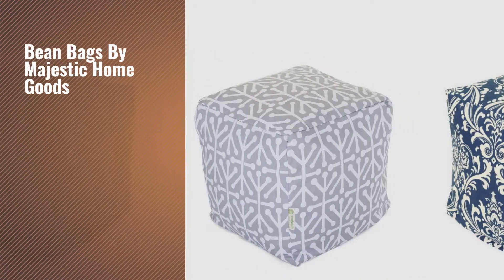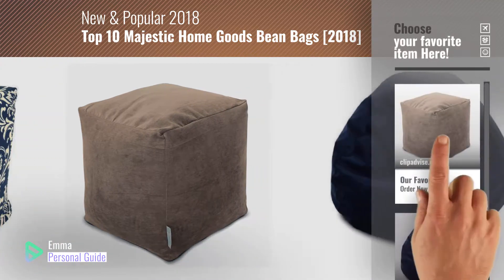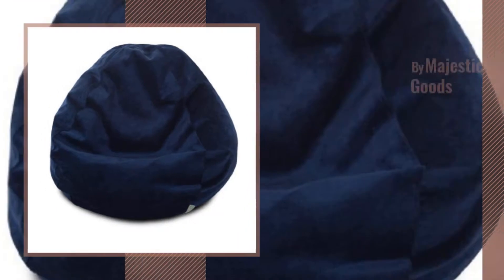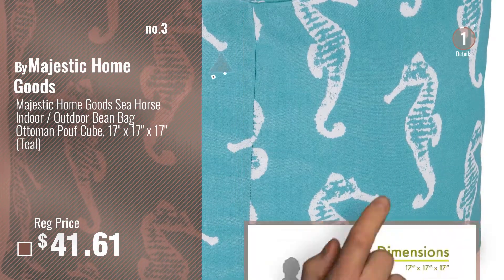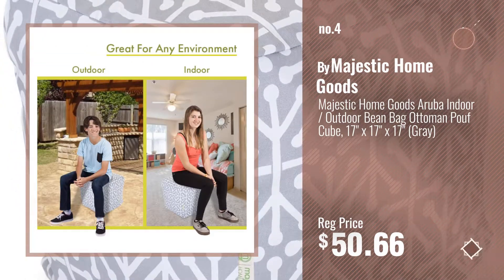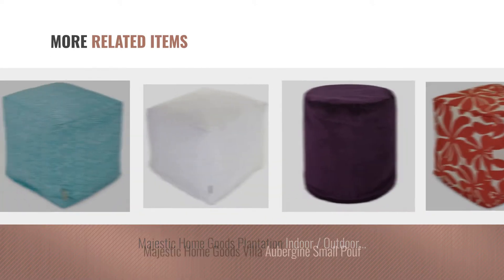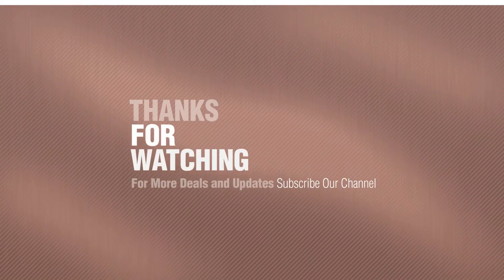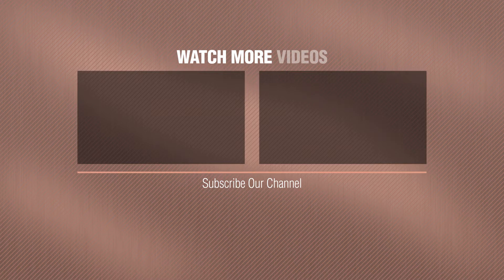Top 10 Majestic Home Goods Bean Bags [2018]: Majestic Home Goods Villa Pearl Small Cube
New! 2019 Black Friday / Cyber Monday Game & Recreation Room Furniture Deals and Updates.

Black Friday / Cyber Monday Majestic Home Goods Villa Pearl Small Cube by Majestic Home Goods

Black Friday / Cyber Monday Majestic Home Goods Classic Bean Bag Chair - Villa Giant Classic Bean Bags for Small by Majestic Home Goods

Black Friday / Cyber Monday Majestic Home Goods Sea Horse Indoor / Outdoor Bean Bag Ottoman Pouf Cube, 17" x 17" x 17" by Majestic Home Goods

Black Friday / Cyber Monday Majestic Home Goods Aruba Indoor / Outdoor Bean Bag Ottoman Pouf Cube, 17" x 17" x 17" by Majestic Home Goods

Black Friday / Cyber Monday Majestic Home Goods French Quarter Cube, Small, Navy Blue by Majestic Home Goods

Black Friday / Cyber Monday Majestic Home Goods Plantation Indoor / Outdoor Bean Bag Ottoman Pouf Cube, 17" x 17" x by Majestic Home Goods

Black Friday / Cyber Monday Majestic Home Goods Villa Aubergine Small Pouf by Majestic Home Goods